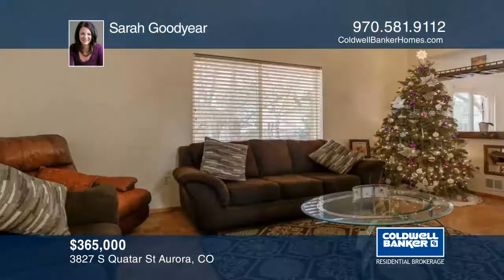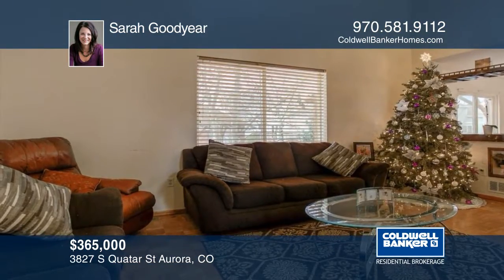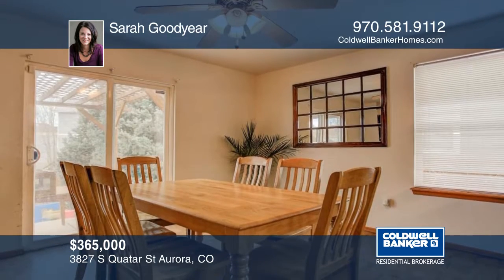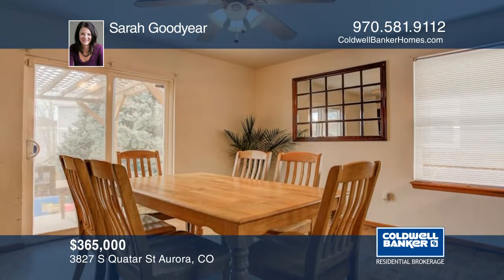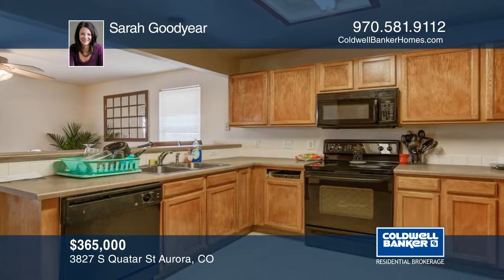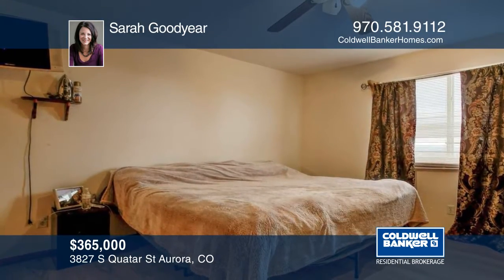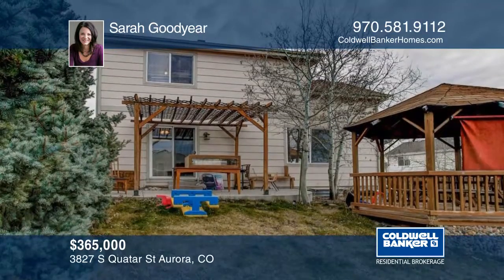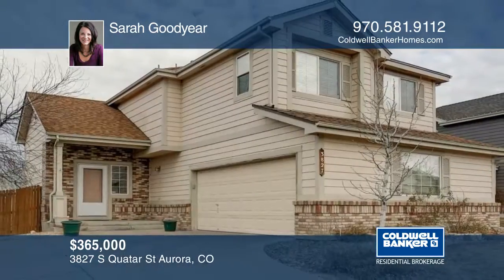Sarah Goodyear presents 3827 S Quatar St Aurora, CO | coloradohomes.com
3827 S Quatar St, Aurora, CO
Sarah Goodyear - Coldwell Banker |

Gorgeous mountain view, Gazebo in the backyard to sit and enjoy. Parquet flooring on the main level in the dining and living rm areas. Basement is mostly finished for additional living space and even already has a 3/4 bath. Come view this wonderful home today